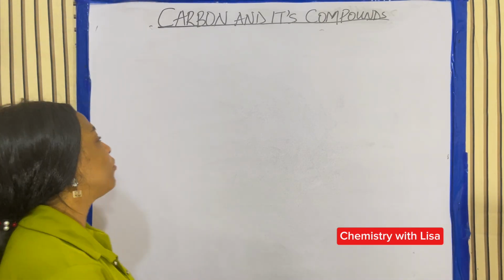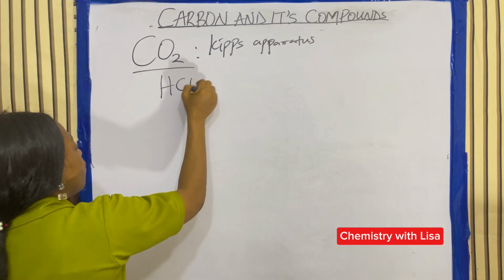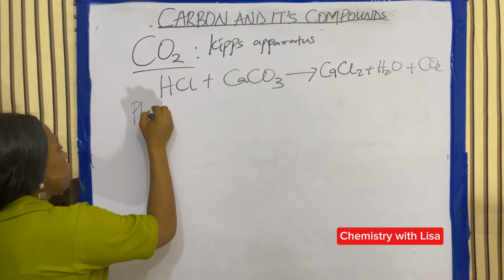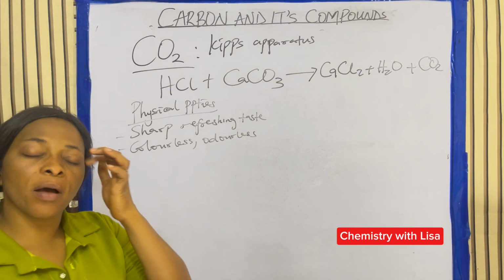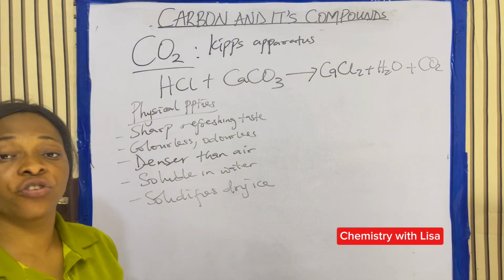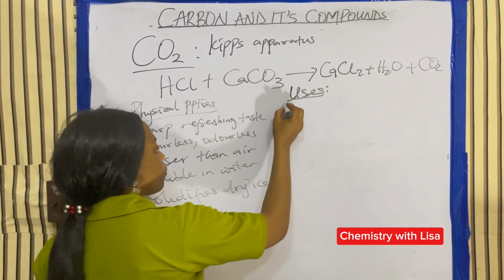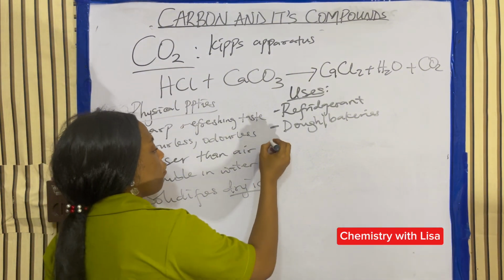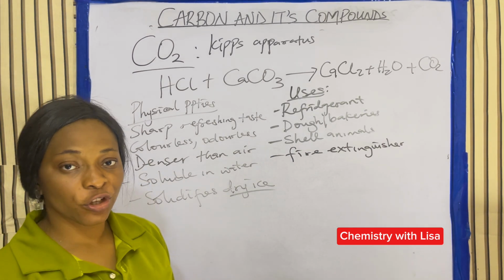JAMB CHEMISTRY 2025 FREE ONLINE LESSON/TUTORIAL ON PREPARATION, USES OF CO2